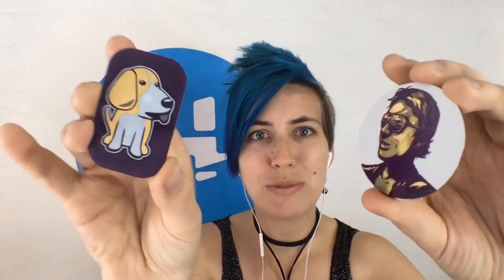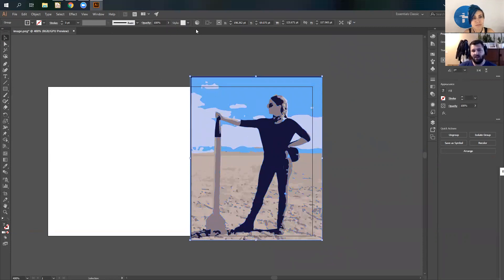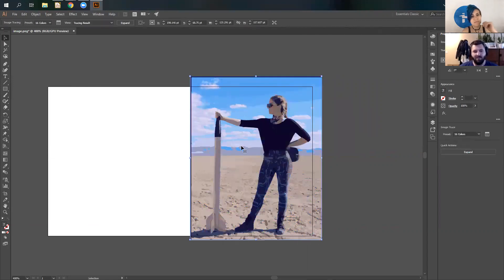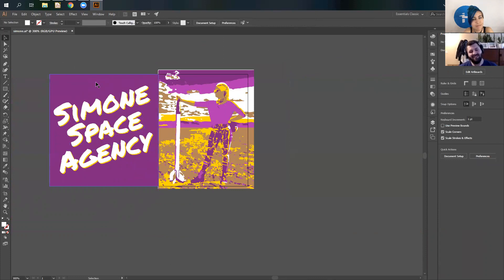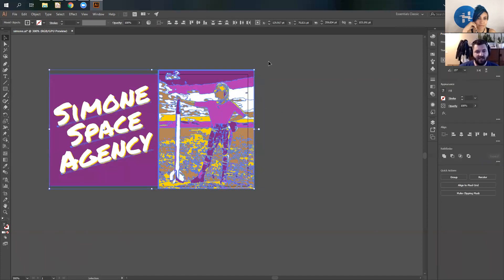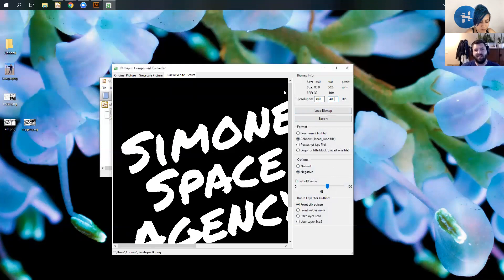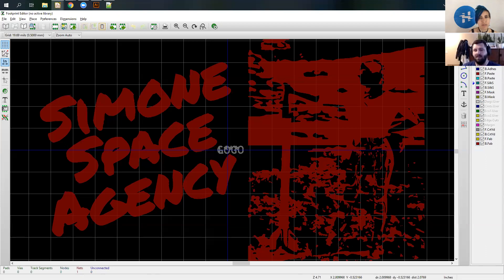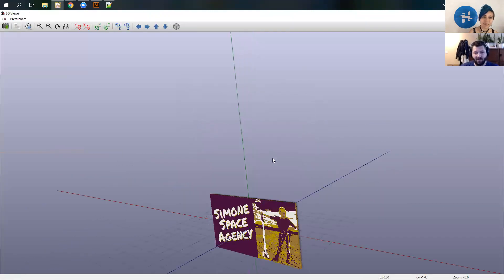PCB Art Workshop // Andrew Sowa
Learn to design your own art PCBs in KiCad, from expert Andrew Sowa! In this video, he designs a custom luggage tag for Simone Giertz.